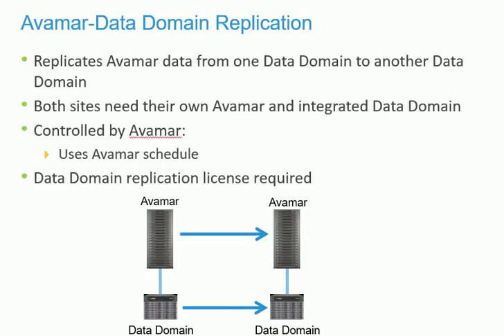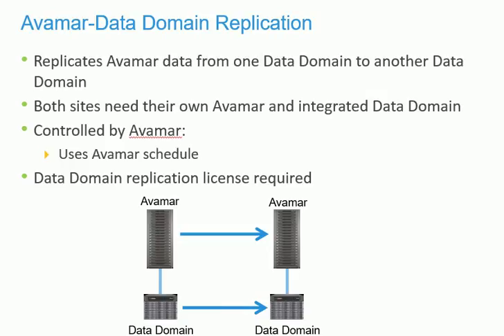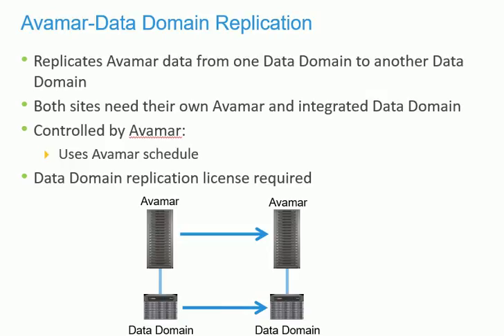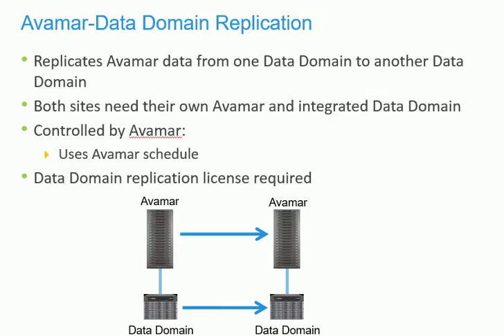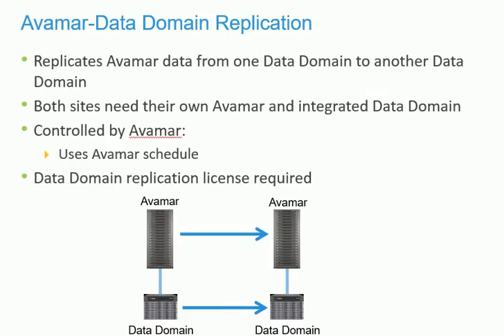EMC Avamar to Data Domain Replication Concept